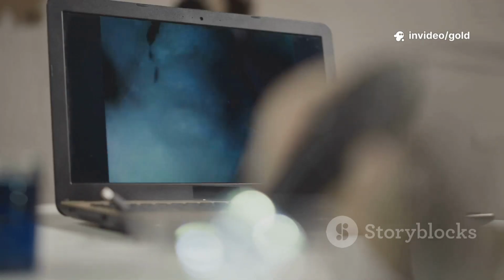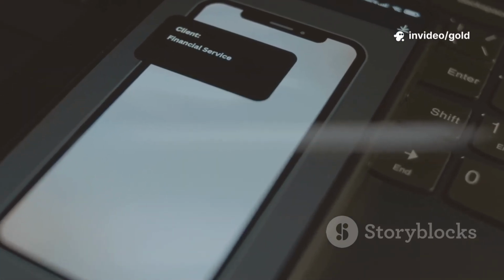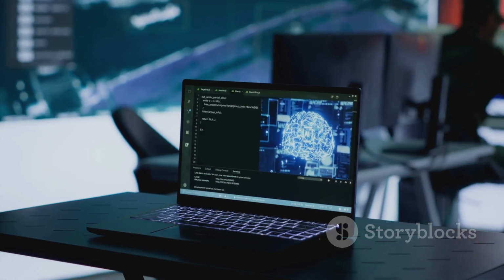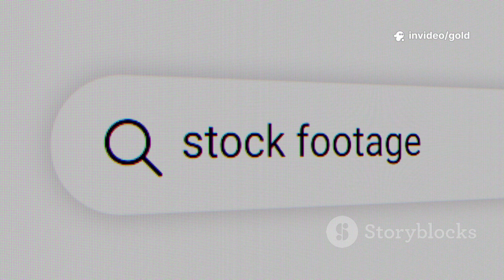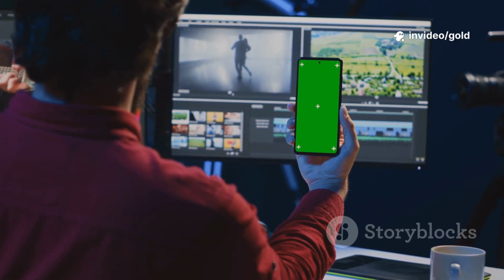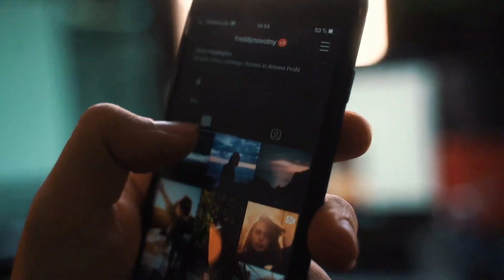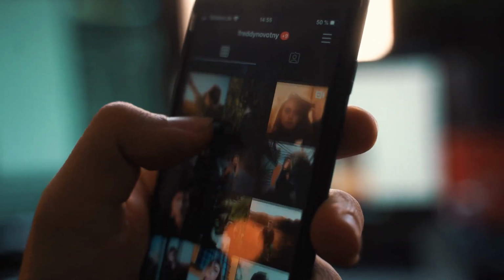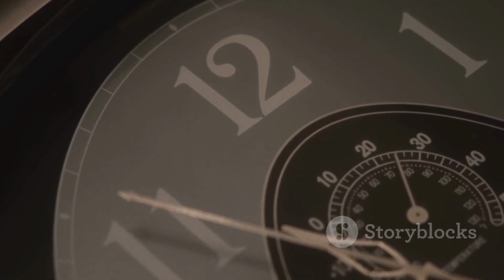Make Money Online With YouTube Shorts | Profit Pulse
Make Money Online With YouTube Shorts – Start Earning Fast

Learn how to make money online using YouTube Shorts! Discover monetization methods, views tips, and income strategies for beginners.

Semantic Keywords:
short-form content income, youtube partner program, video monetization

Content Outline:

Introduction – Why YouTube Shorts is a powerful income source

How YouTube Shorts monetization works

Best niches for fast growth and revenue

Step-by-step setup: channel, content, and optimization

Tips to go viral and increase engagement

Conclusion – Build consistent income with Shorts

On-Page & Technical SEO Tips:

Main keyword in H1 and intro paragraph

Add schema markup for “VideoObject”

Use alt text like “youtube shorts earnings guide” on thumbnails

Internal links to related YouTube or social media posts

Add timestamps, FAQ, and Q&A for Featured Snippets

Optimize for mobile & speed

Backlink Strategies:

Guest post on video marketing and creator economy blogs

Share content on Reddit, Quora, and YouTube creator forums

Collaborate with influencers or Shorts creators

Submit to high-authority blogging directories

CTR & Fast-Ranking Tips:

Use engaging thumbnails and emotional hooks in titles

Update video regularly to improve freshness signals

Share in Facebook groups and creator communities

Monitor Google Search Console for quick SEO adjustments